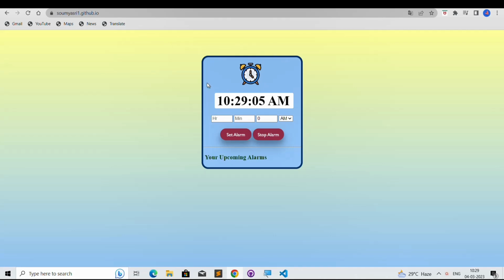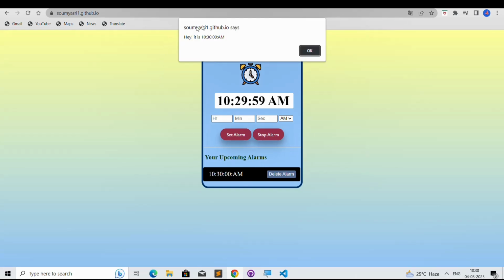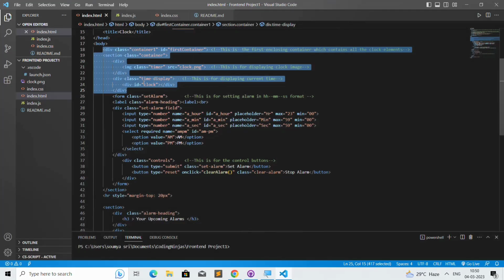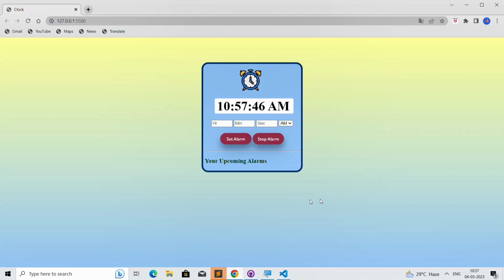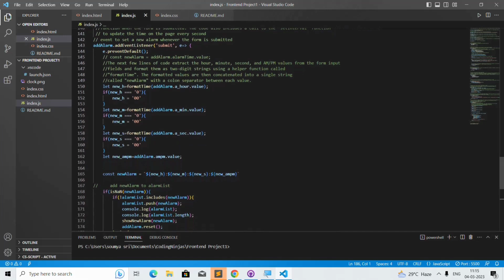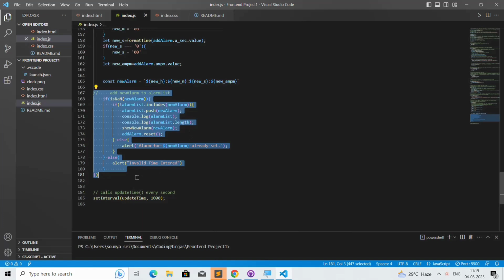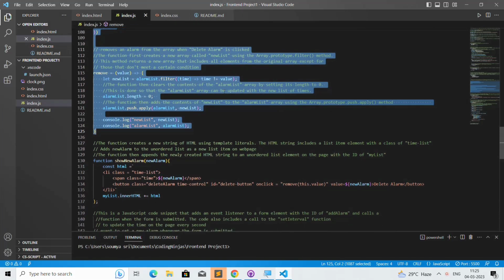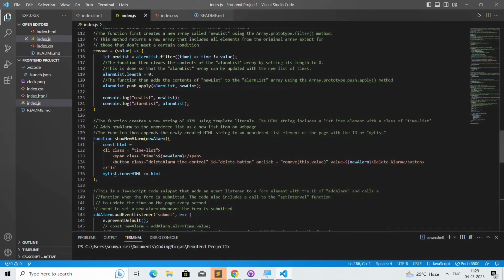Alarm Clock Project Using Html ,Css and Vanilla Javascript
24-Hours Format Digital Alarm Clock
This project is a Digital Alarm Clock that enables users to set multiple alarms. The first part of the project features a digital clock that updates every second. In the second part, users can set alarms that will be added to a list below and will play at the designated time. Each new alarm comes with a delete button that can be used to disable and remove the alarm from the webpage.
The technology stack used for this project includes HTML, CSS, and JavaScript.The approach taken involves adding each alarm to an array, which is checked every second to see if it contains the current time.